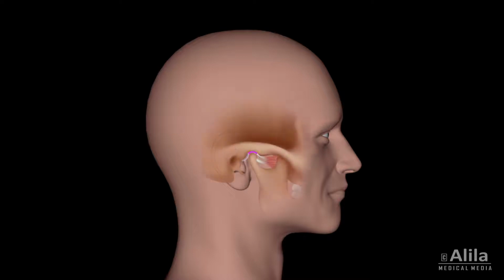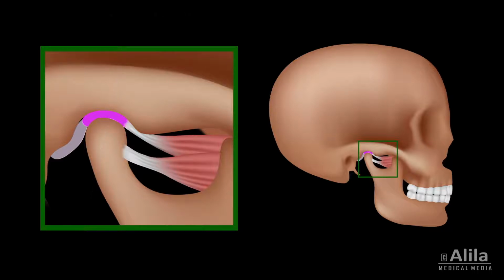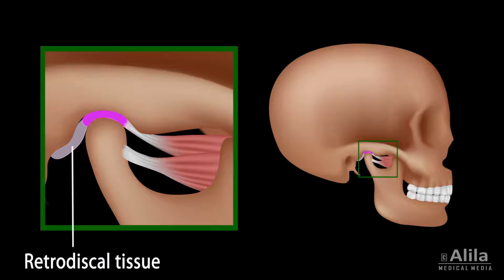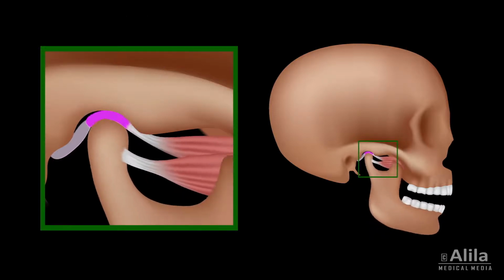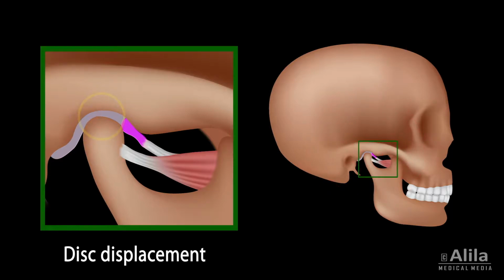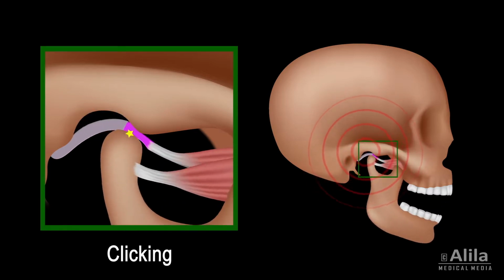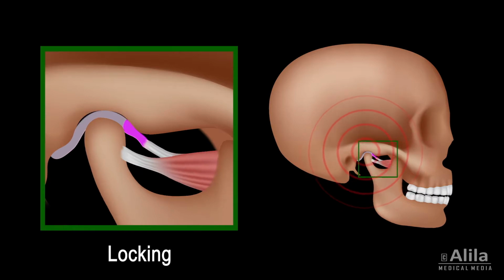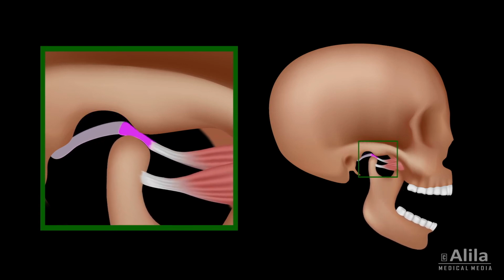TMJ narrated am